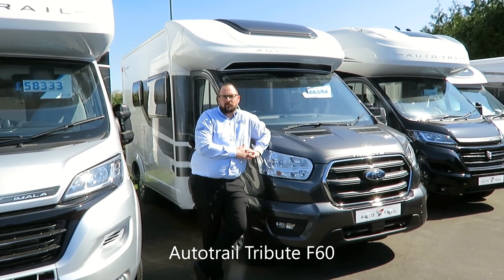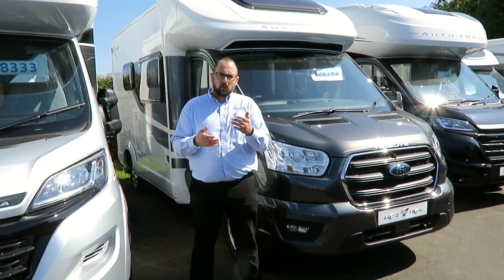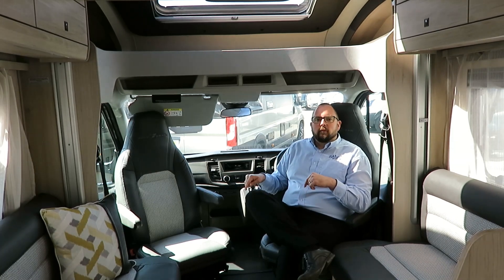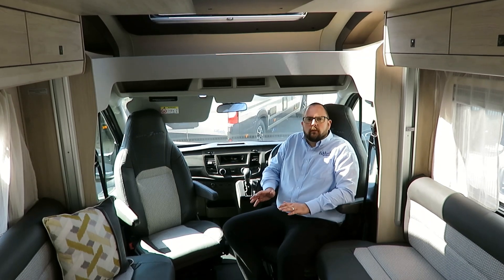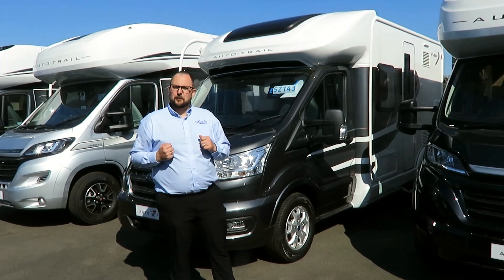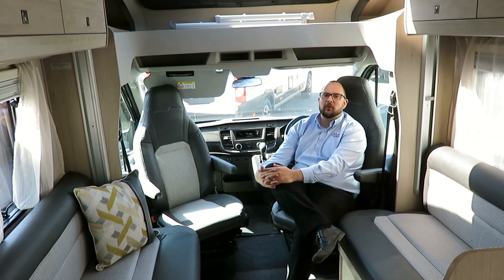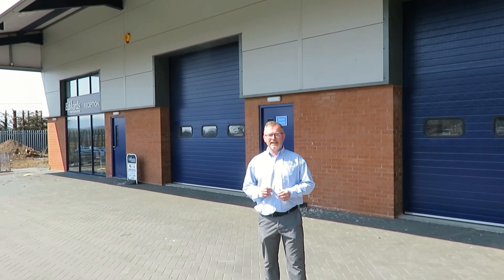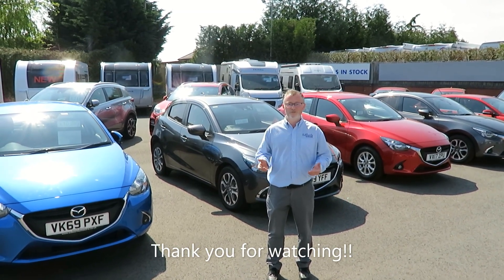2020 Model Auto Trail Tribute F60 reviewed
Our motorhome specialist Tony Parson's reviews the 2020 model Auto Trail Tribute F60